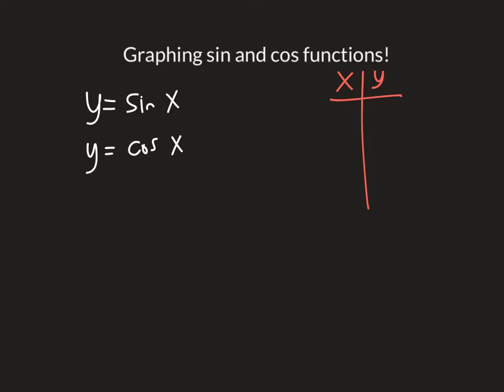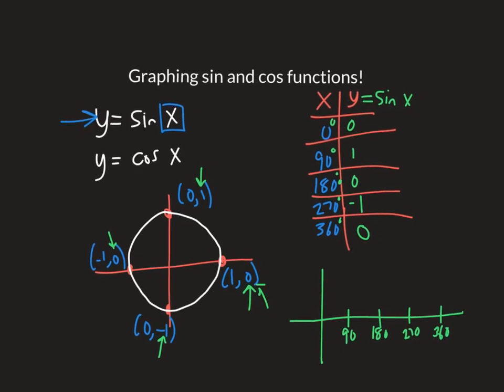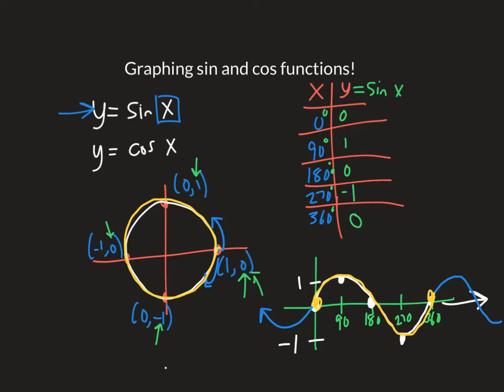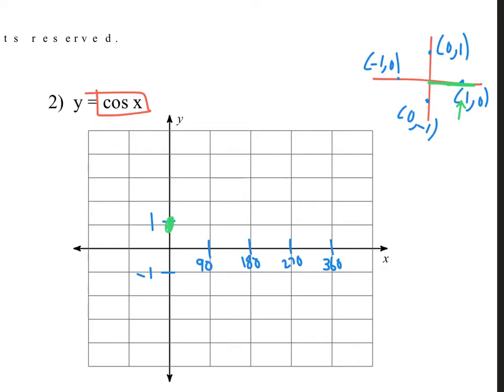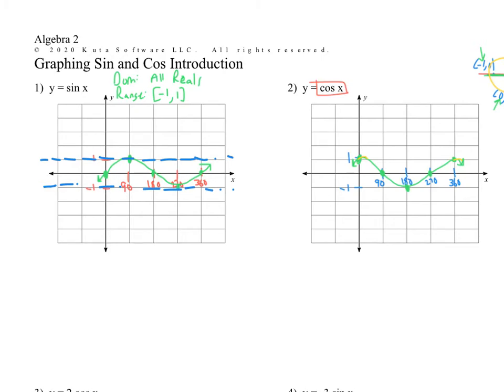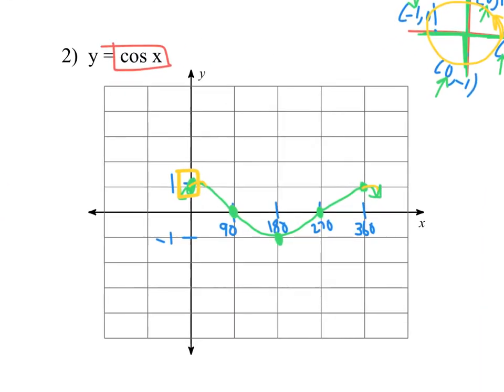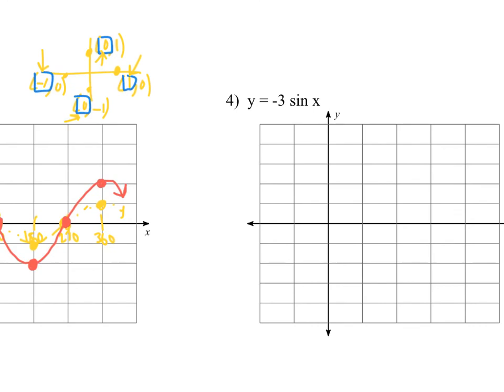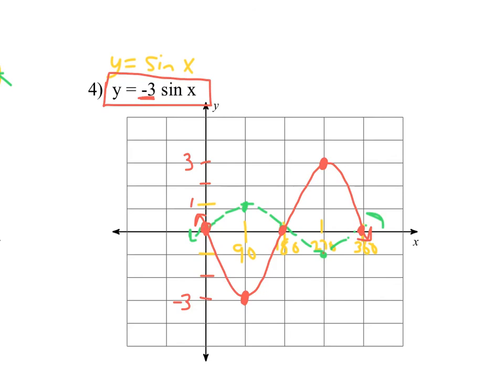Graphing Sin and Cos Intro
Parent functions and amplitude.